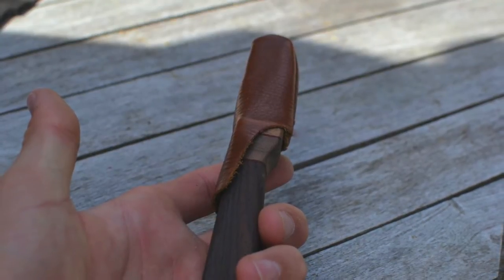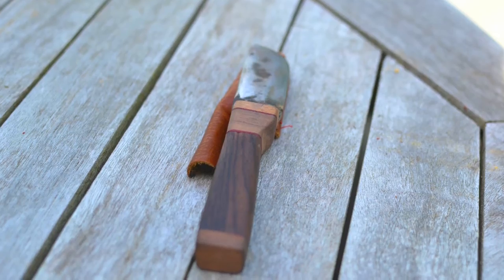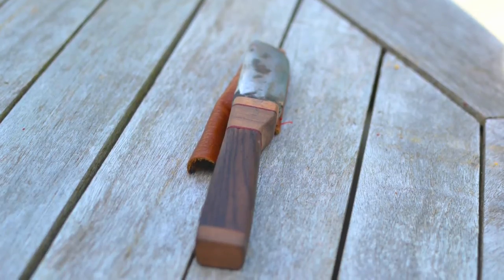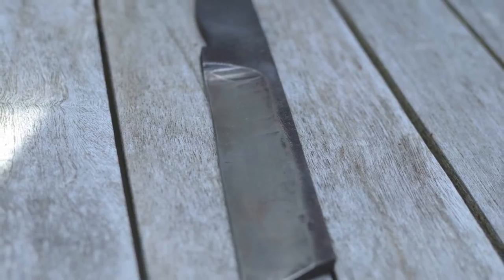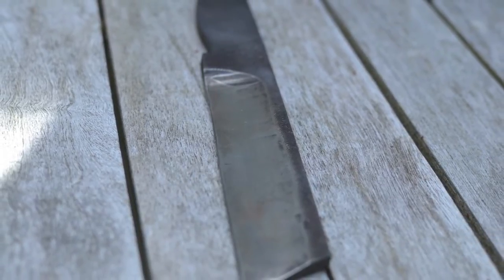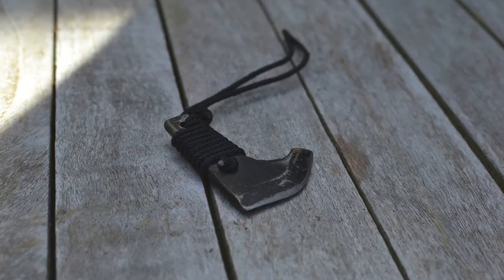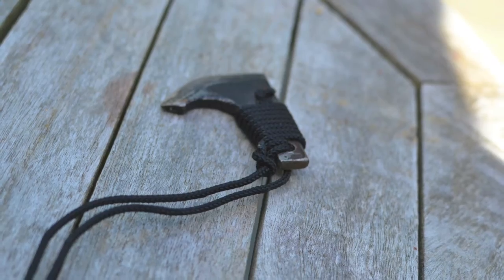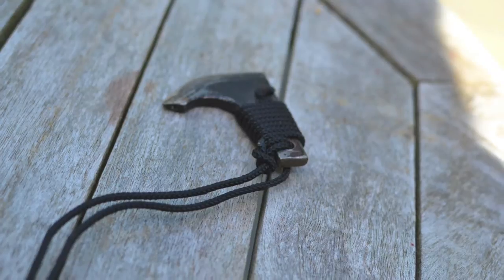Homemade Knives (Forged & Stock Removal)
These are a few knives i forged and made with stock removal method. A variety of cutting tests are shown using paper, bottles and a banana! More Weapons on my channel

Stacked Handle
The stacked handle knife was forged from an old chisel I found using my paint can forge powered by a hair dryer. It took a couple hours to bring the blade to shape, then about 45 minted for the profile and bevel grind. I then heated to critical and quenched the blade. I seated the tang into a few pieces of cocobolo and walnut, with red leather spacers. with a bit of epoxy, clamped it up then shaped the handle when dry and sewed a basic leather sheath.

Stats
6" tip to butt
2" blade
2.2" cutting edge

File Knife
The file knife was just a file that I normalized in my paint can forge, the rough ground and beveled. I then heat treated in my forge and made a final edge. It still needs a proper grip, and a tutorial for that is possible.

Stats
9" tip to butt
5" blade
4.5" cutting edge

Neck Knife
The neck knife was made out of a piece of steel I found on the road. I just ground it, drilled a whole in the tang and painted it. Then just bait of thin chord was wrapped around the handle. No heat treat or anything. its a good box cutter or letter opener and you can put in in your pocket without cutting yourself.

Stats
2.5" tip to butt
1.5" blade
2" cutting edge